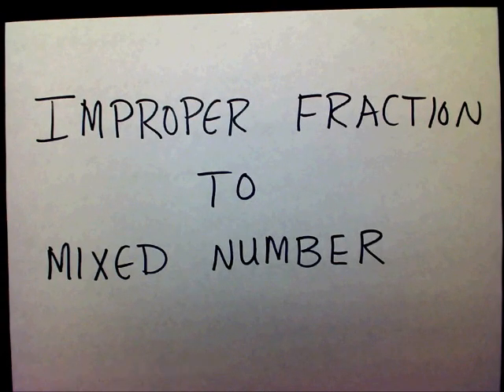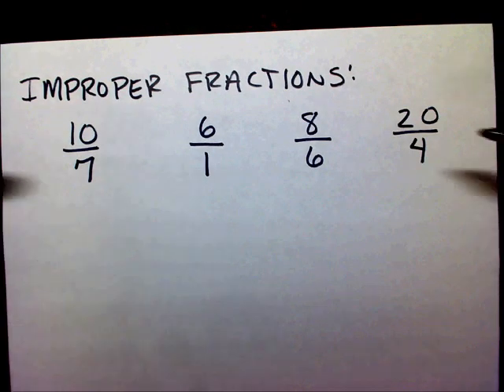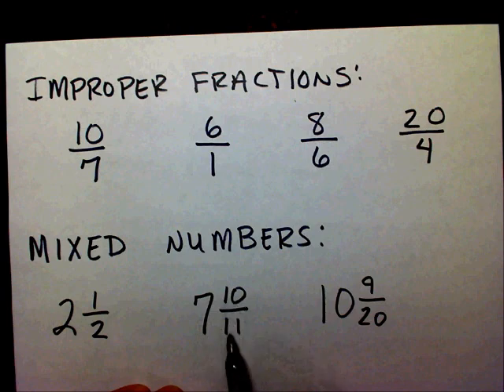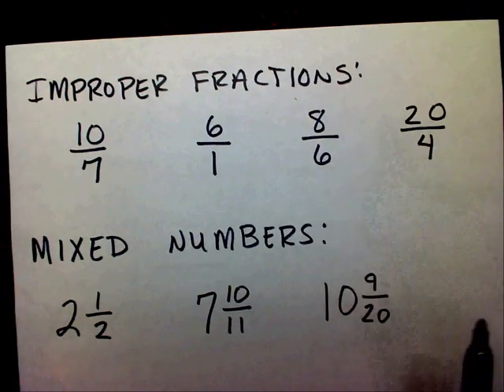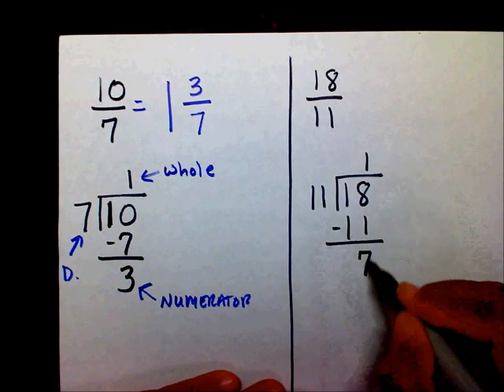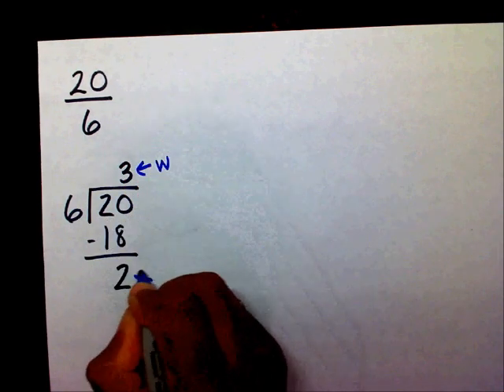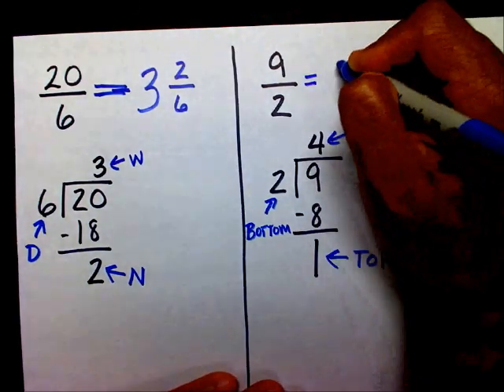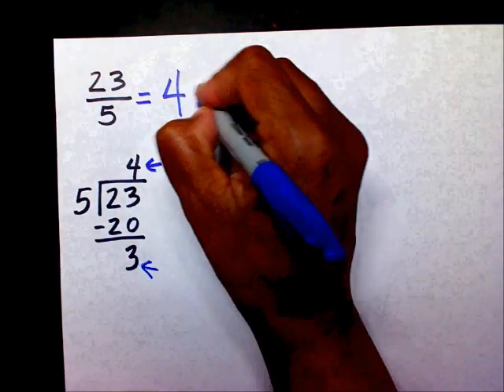Improper Fraction to Mixed Number